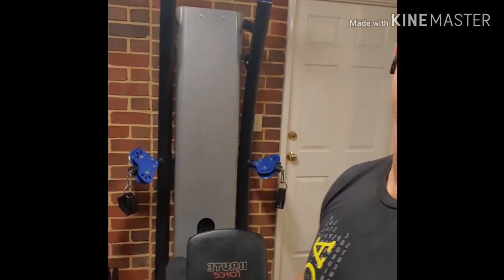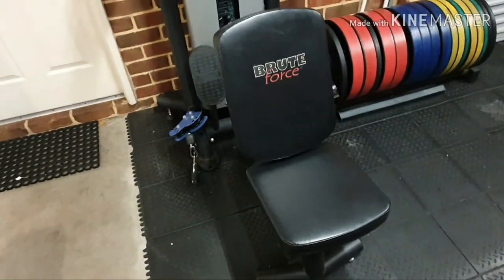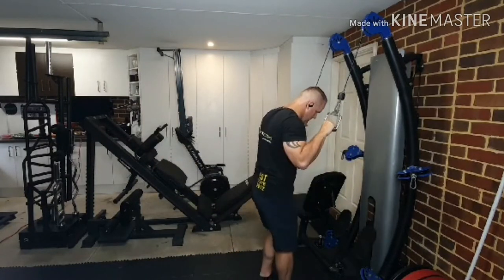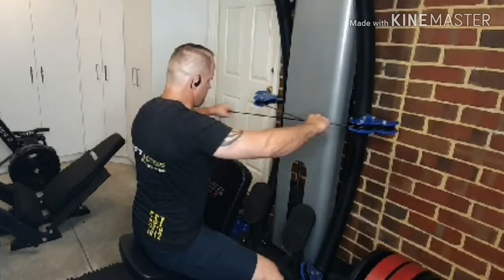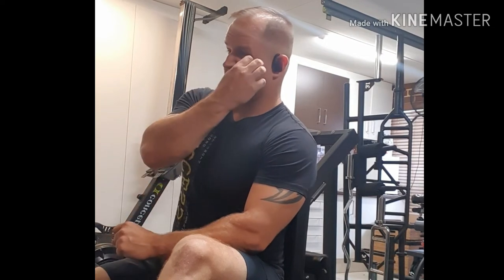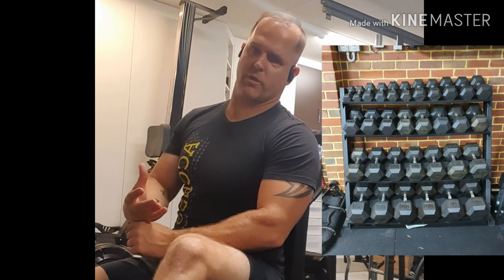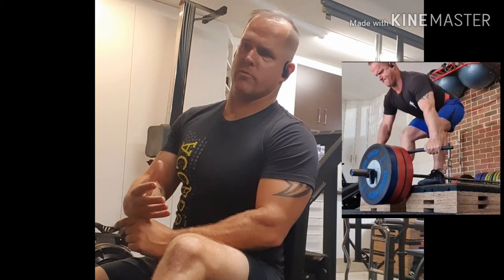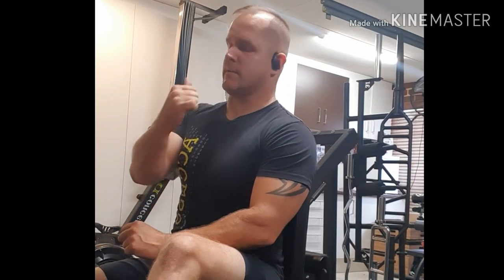6 Pack Functional Trainer Review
My Initial thoughts on the build quality and general usefulness of 6 pack trainers.